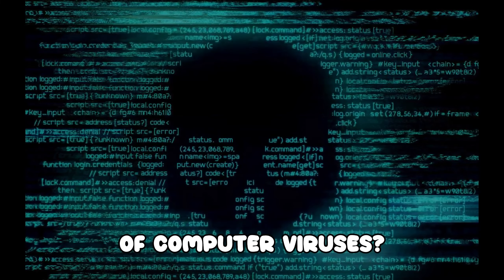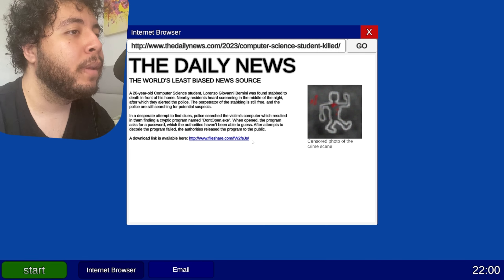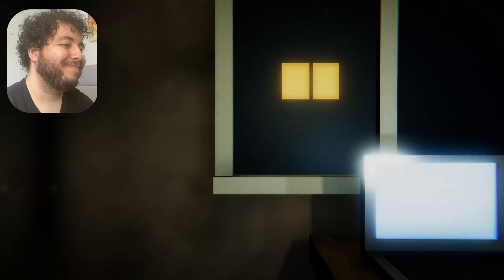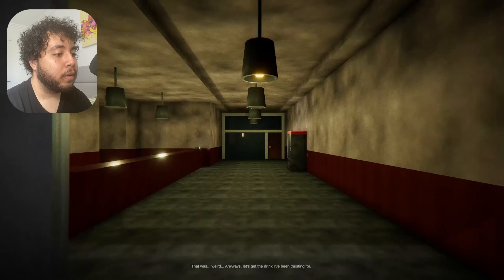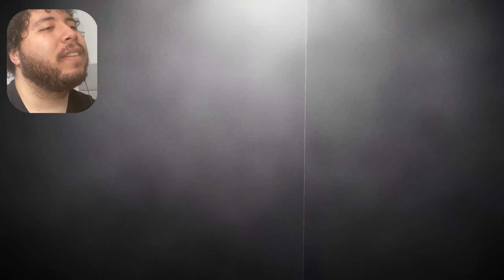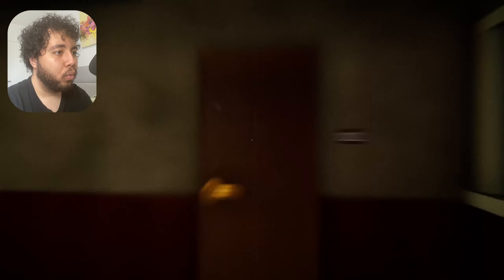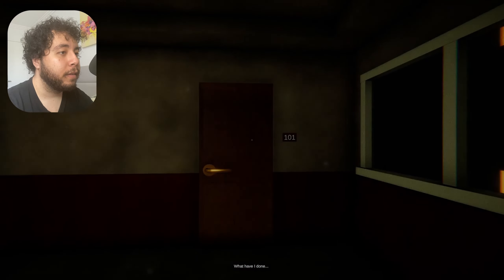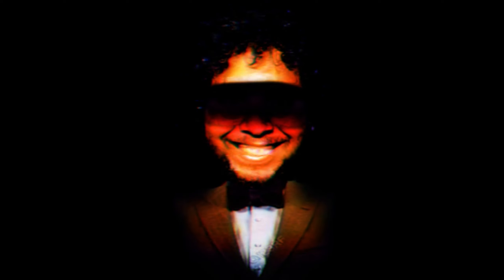SOMETHING TRULY EVIL HAS AWOKEN!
This Horror Is Truly Amazing... You would not believe what will happen within this scary video Hope this spooky and scary indie horror game will jumpscare you just as good as it did to me.

PLAY THIS AMAZING SCARY GAME! ( Computer Man indie horror game )